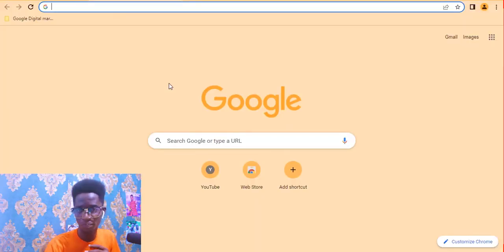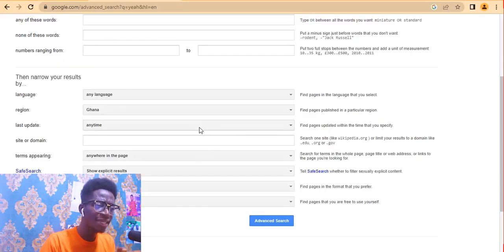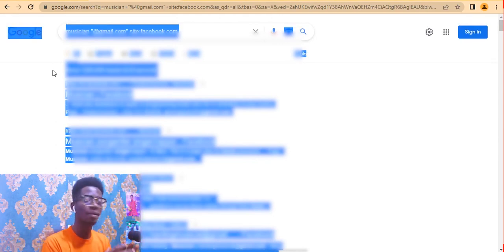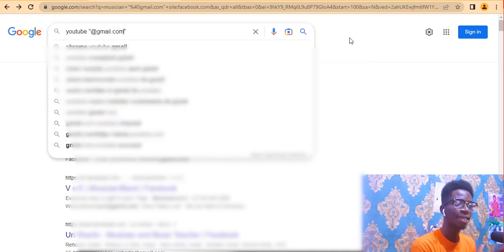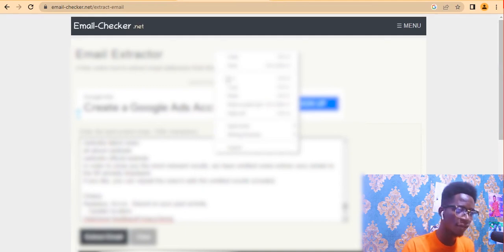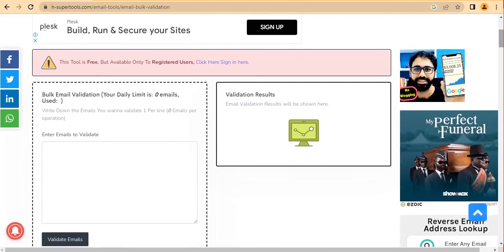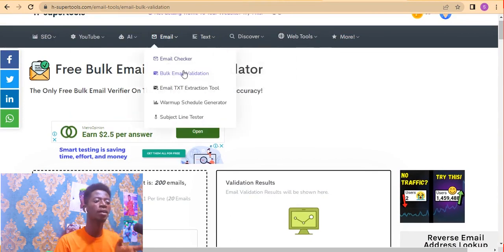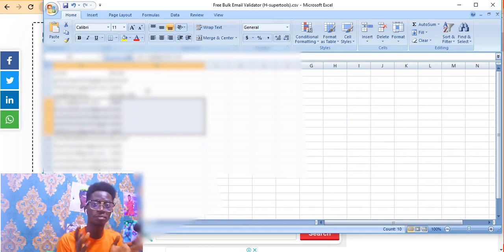How to extract emails from google: Scrape more than 100k targeted emails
How to extract emails from google: Scrape more than 100k targeted emails. In this video I will be showing you how to extract targeted emails from google. Knowing how to extract emails from google will increase your business engagement and growth. Extract emails from google now...

VIDEO SECTIONS
0:00 - Video Intro
0:34 - Channel Intro
1:14 - Brief about Email Extraction and video overview
2:25 - How to extract emails from google using Google Advance search
8:26 - How to extract emails from google using Google Dorks
11:48 - Bonus: How to validate emails
17:54 - Outro